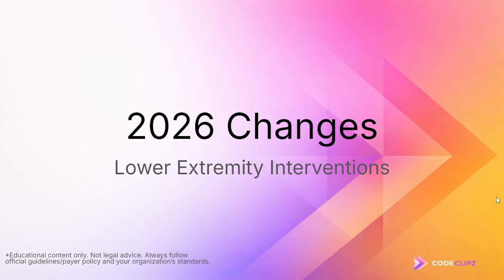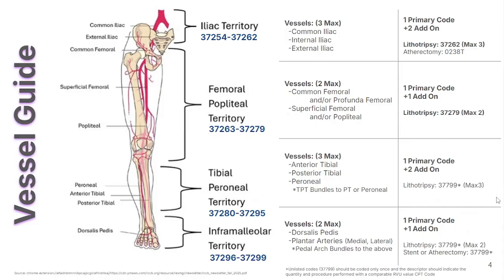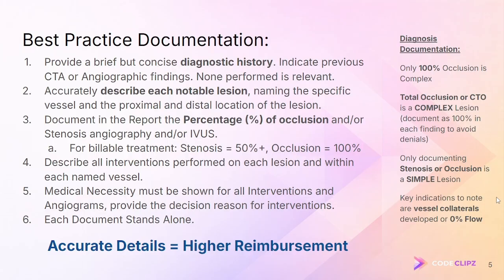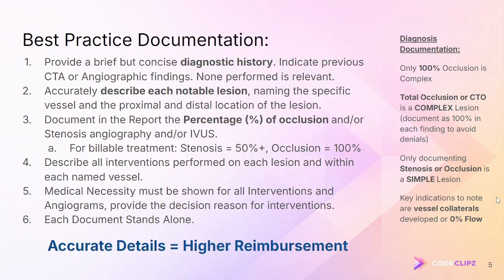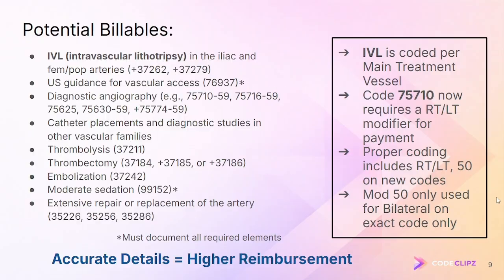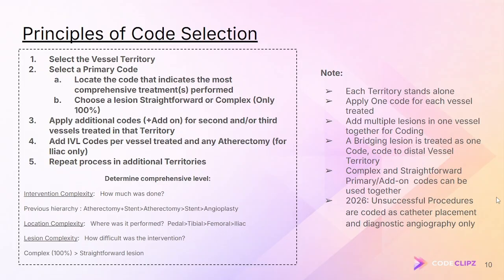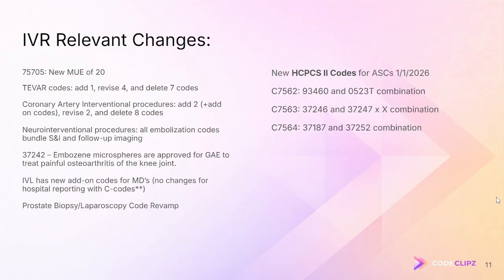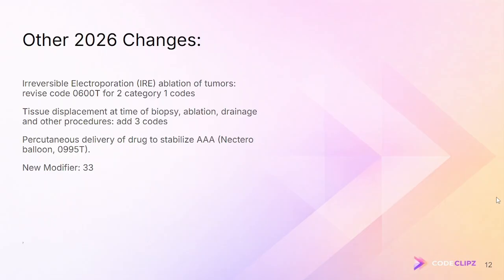2026 Lower Extremity Revascularizations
Review the 2026 Lower Extremity Revascularization focusing on CPT code set 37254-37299 and Lithotripsy codes 37262, 37279